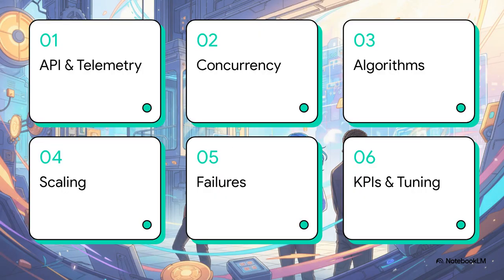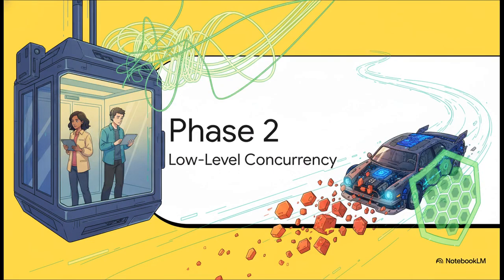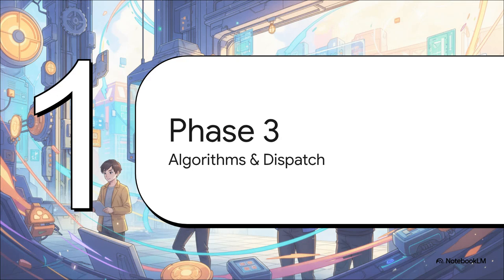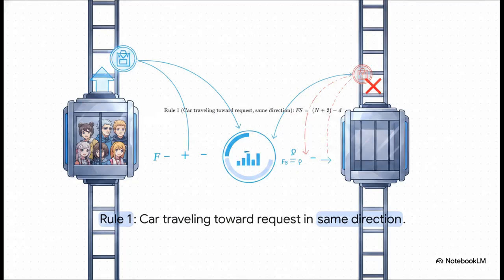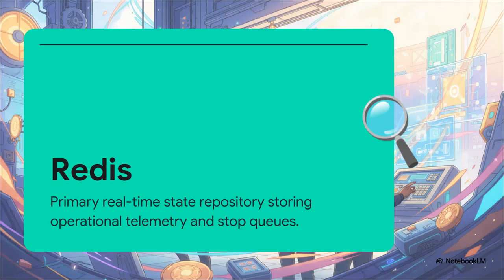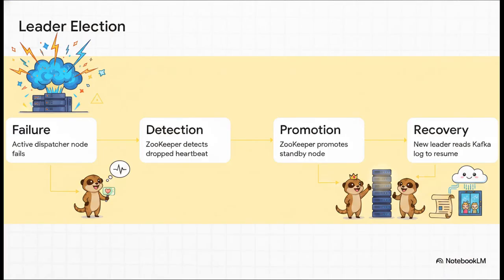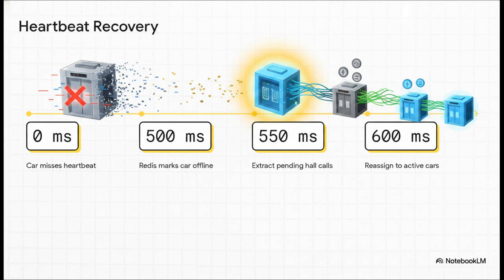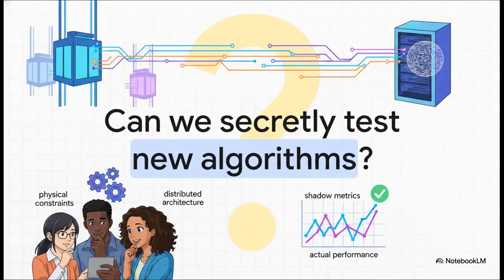Elevator System Design Interview